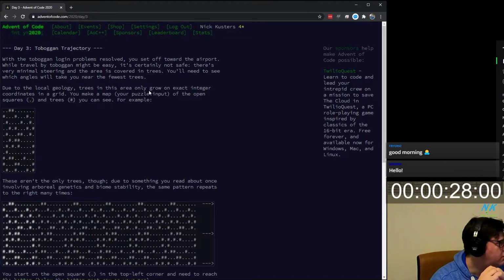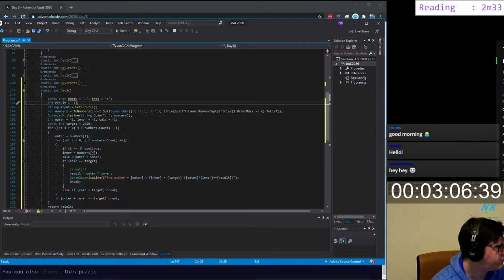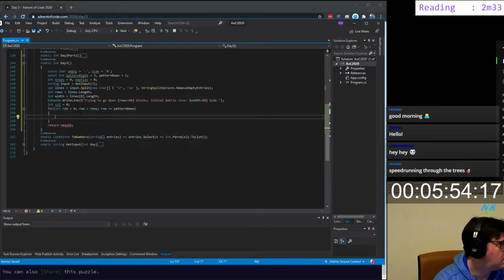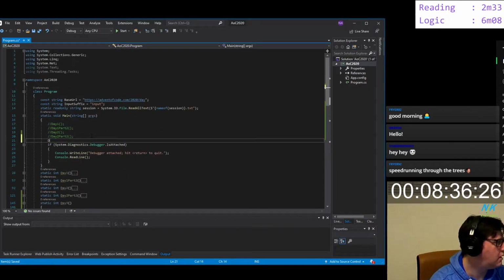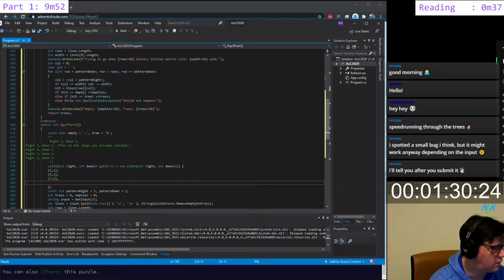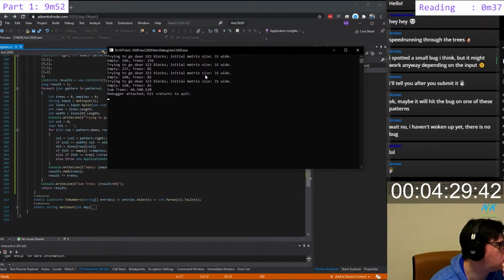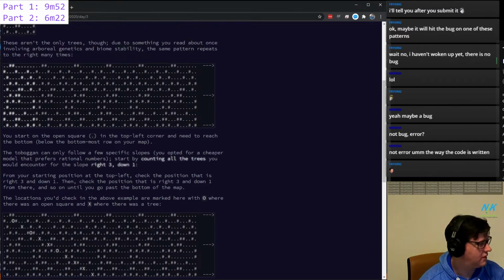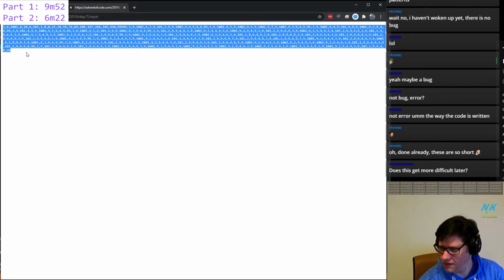Advent of Code 2020 - Day 3 in C#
December 1st is the start of a new Advent of Code. This year, 2020 edition, is the 6th time this even takes place. It will unlock at 6 AM CET and will give you 2 challenges for 25 days straight, 50 in total.

Today I tackled two more problems and I did so Live on Twitch, just like yesterday (come join me tomorrow!)

Did you do the challenge as well? Which language did you use? How long did it take you?

Want to do the challenges yourself as well? Go check out